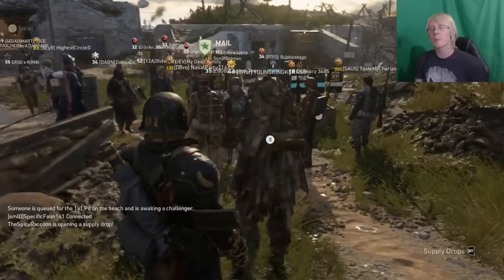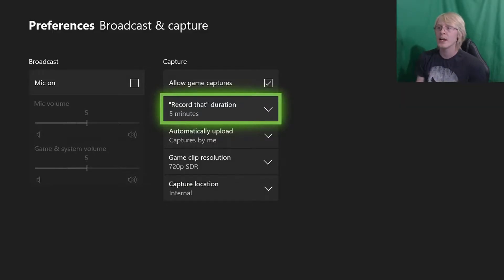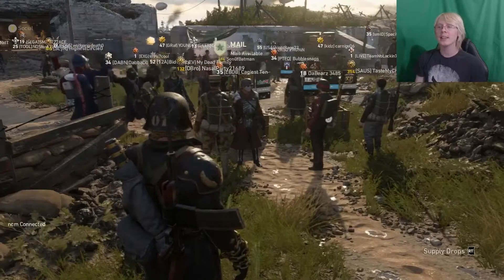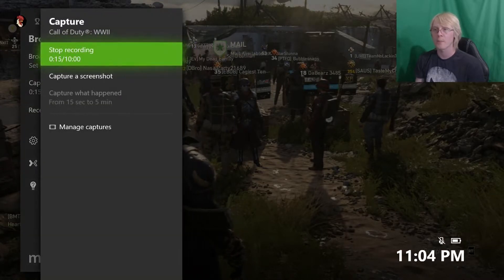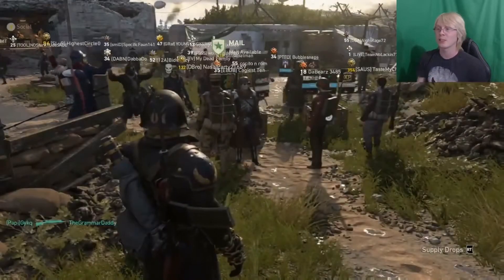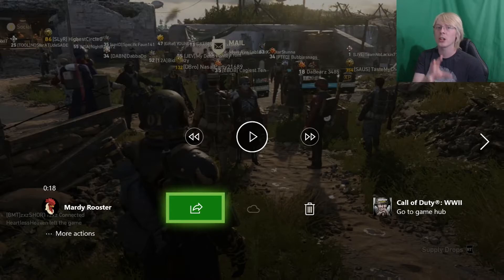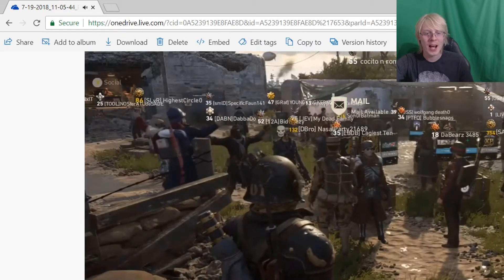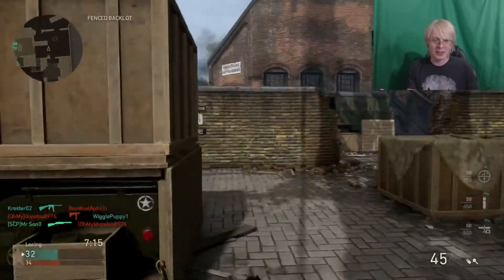HOW TO record XBOX ONE Gameplay WITHOUT a capture card [2019] *EASY*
This video will show you the EASIEST method on how to record gamepaly from your xbox one and then how to download it to your computer. The gamepaly in the background is call of duty ww2. This video was made in 2018. this will only record your screen while a game is open and the video will show you how to record gamepaly with your mic commentary. How to choose the resolution of the footage is also gone over. Your options are 720/60 or 1080/60